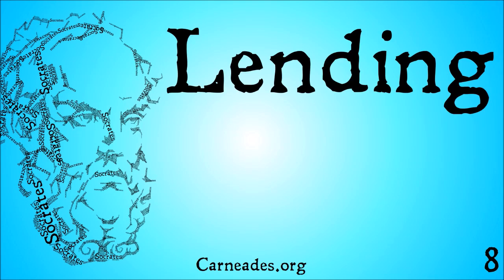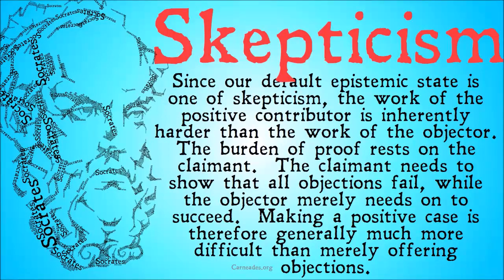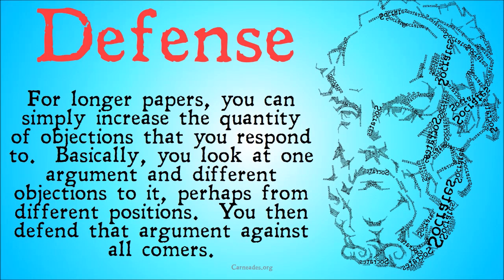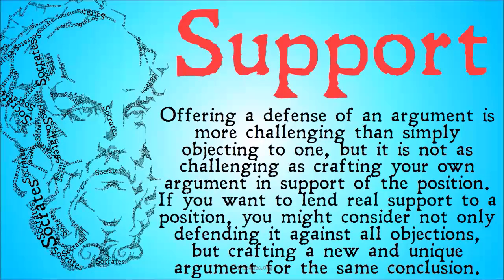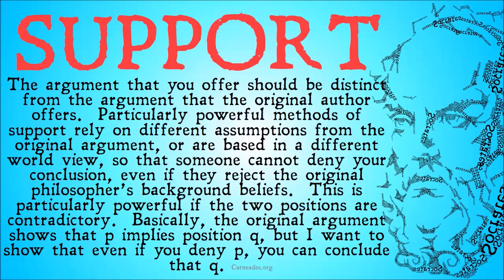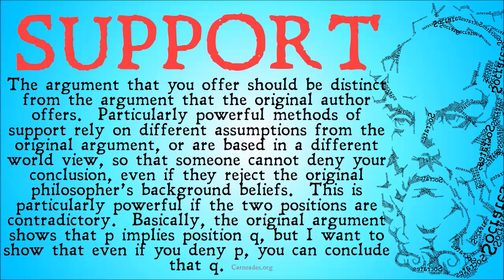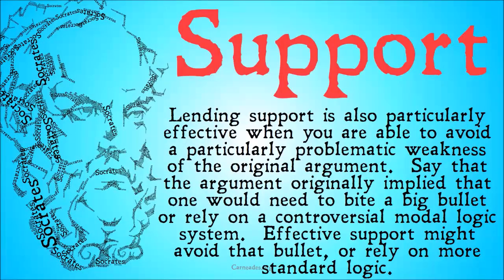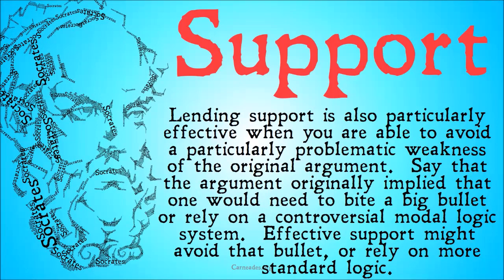Lending Support (How to Write a Philosophy Paper)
This video covers how to present your own argument which lends support to an existing argument as part of presenting a positive view in a longer paper.

Sponsors: João Costa Neto, Dakota Jones, Thorin Isaiah Malmgren, Prince Otchere, Mike Samuel, Daniel Helland, Mohammad Azmi Banibaker, Dennis Sexton, kdkdk, Yu Saburi, Mauricino Andrade, Diéssica, Will Roberts, Greg Gauthier, Christian Bay, Joao Sa, Richard Seaton, Edward Jacobson, isenshi, and √2.

Information for this video gathered from The Stanford Encyclopedia of Philosophy, The Internet Encyclopedia of Philosophy, The Cambridge Dictionary of Philosophy, The Oxford Dictionary of Philosophy and more! (HowTo PhilosophyPaper)